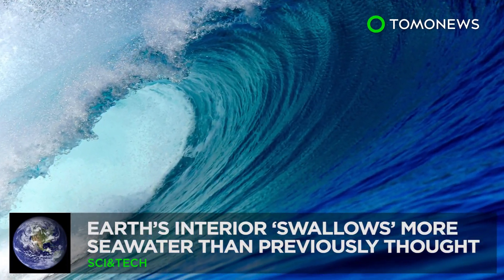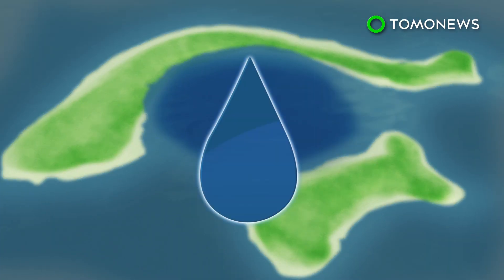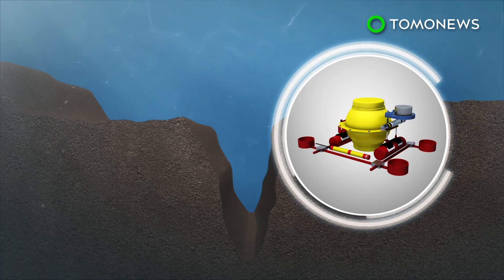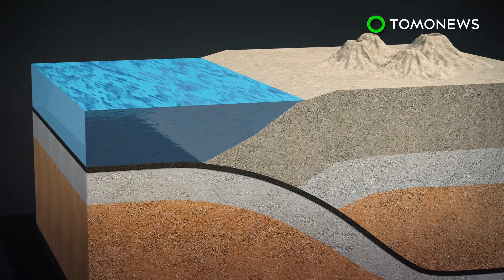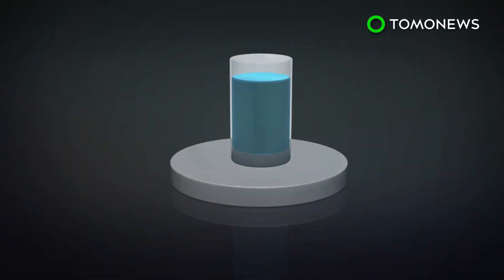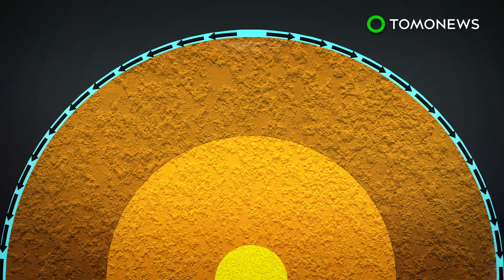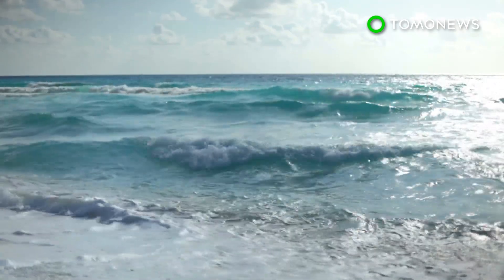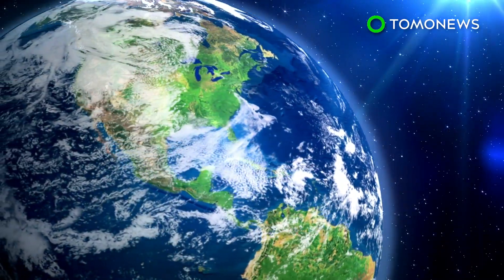Earth's interior sucks up more water than previously thought - TomoNews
WORLD — Seismic activity around the Mariana Trench have revealed the earth around it could be taking in at least 4.3 times more water than previously thought, according to a new study in the journal Nature.